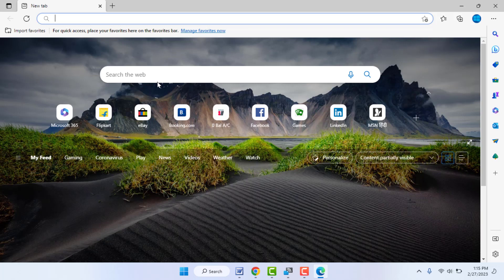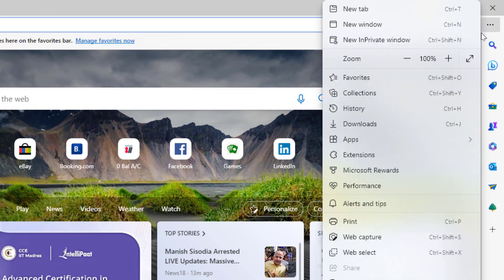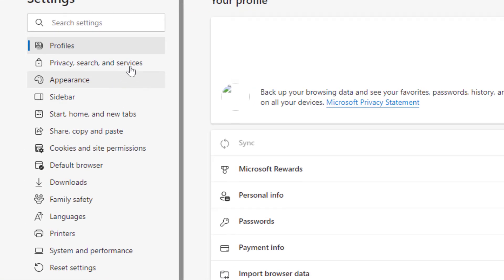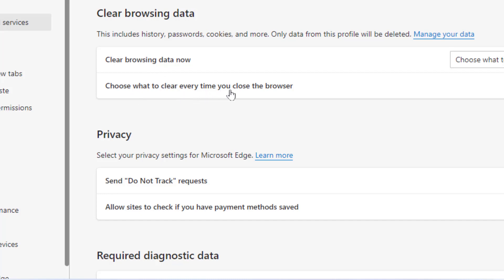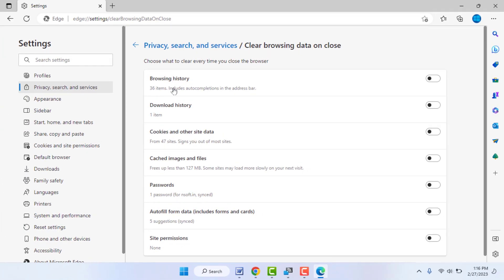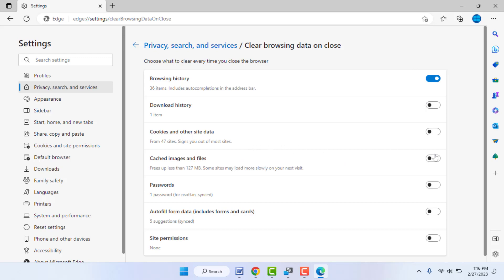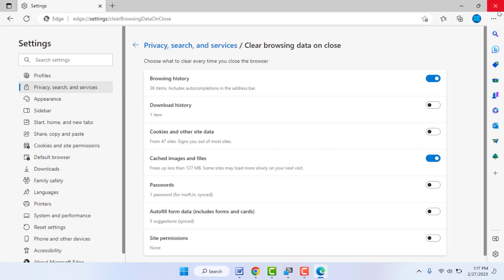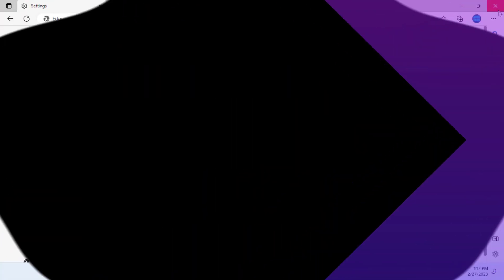How to Automatically Clear Browsing History, Cookies, Cache in Microsoft Edge on Windows 11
On Windows 11 How to Automatically Browsing History, Cookies, Cache in Microsoft Edge